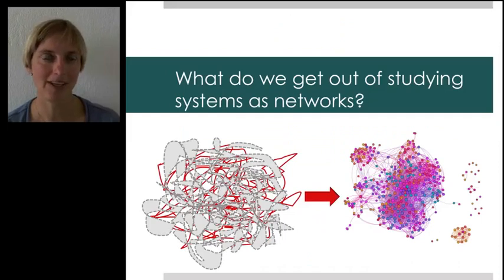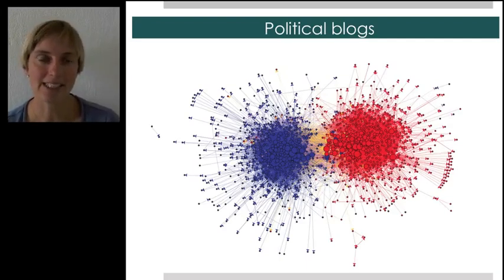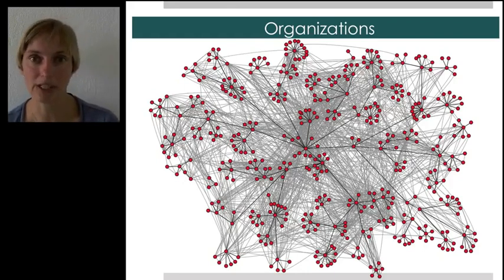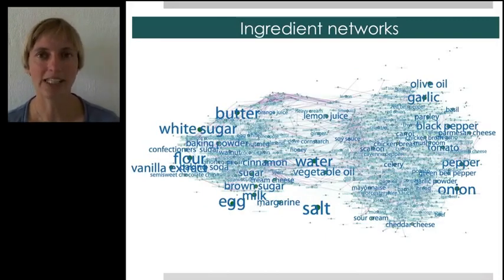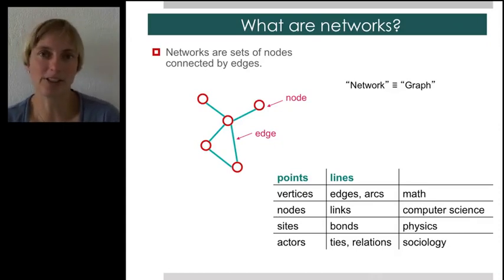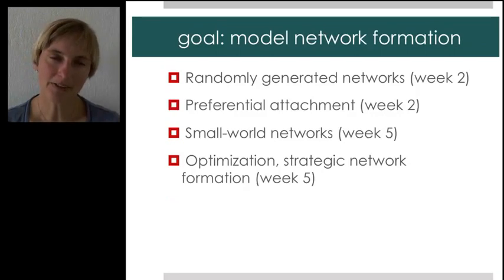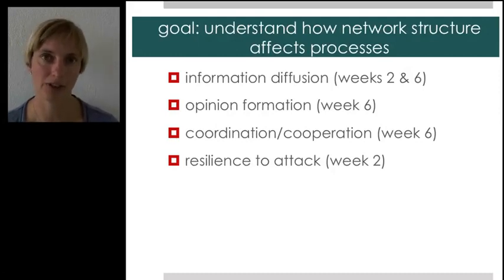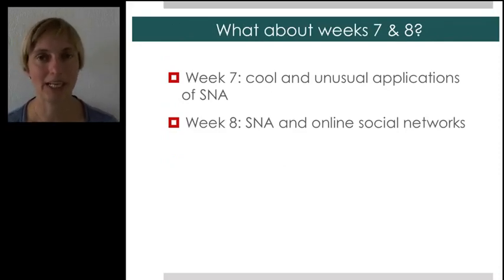Social Network Analysis || 01 1A Why Social Network Analysis 13 54